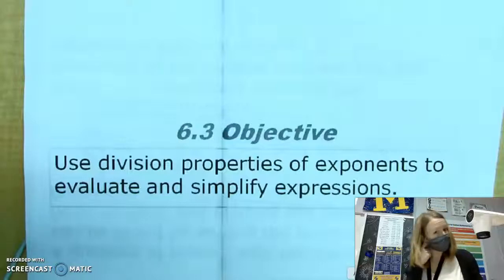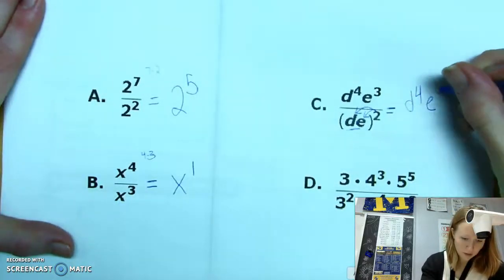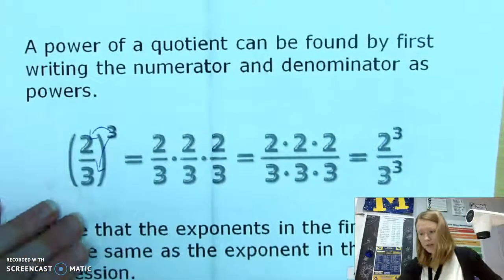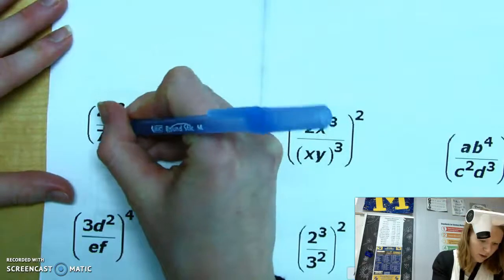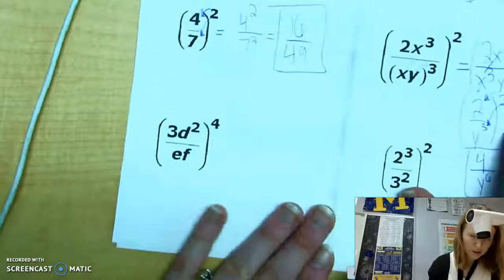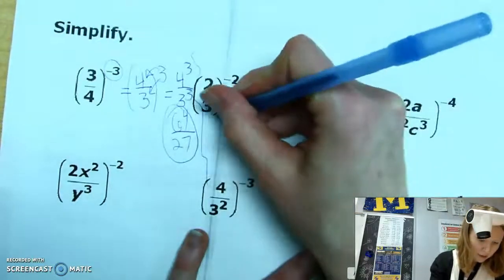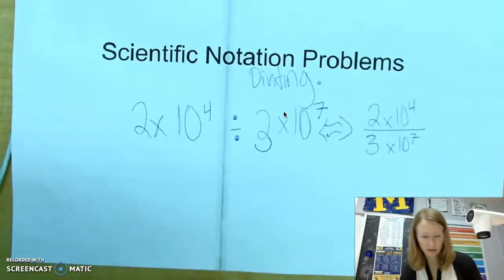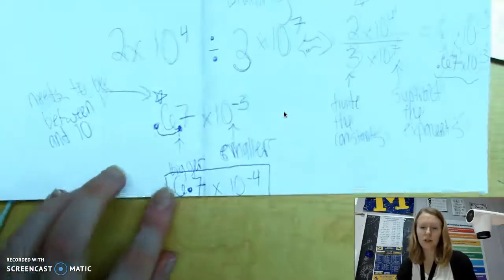6.3 Notes - A1